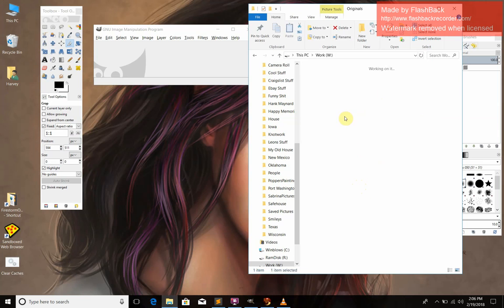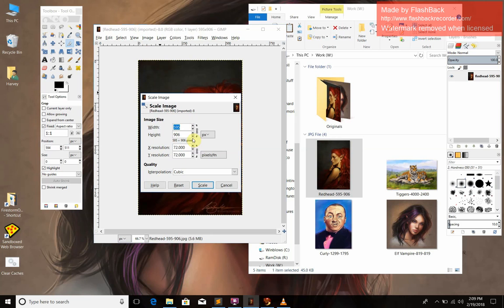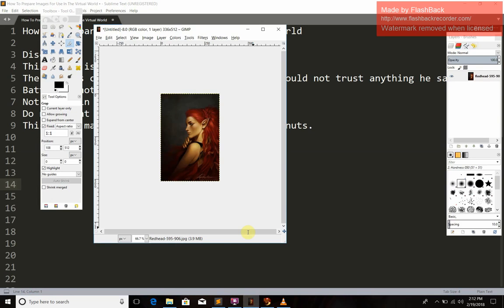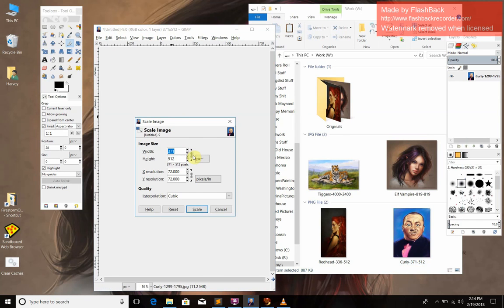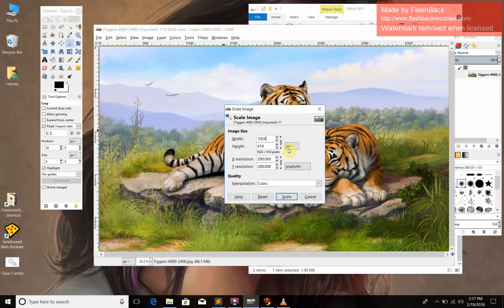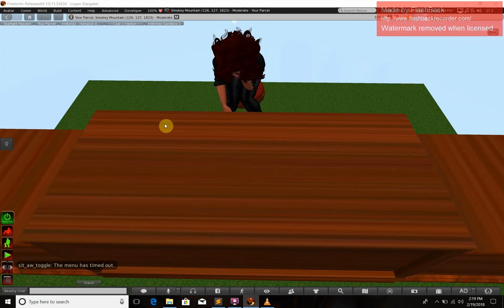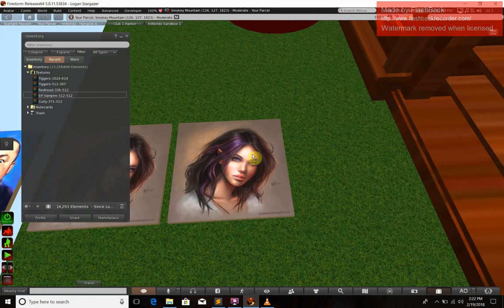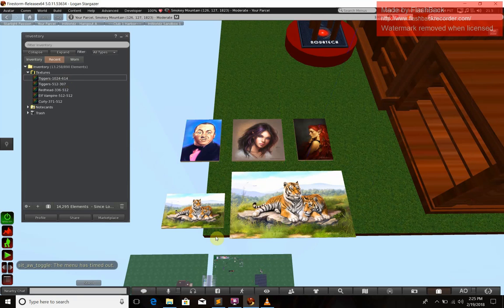Making Paintings Redeaux